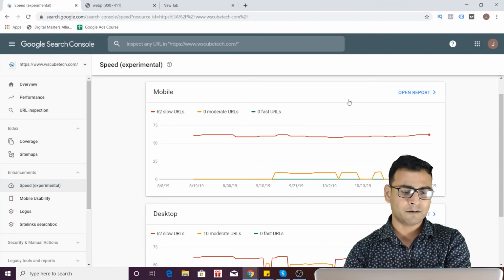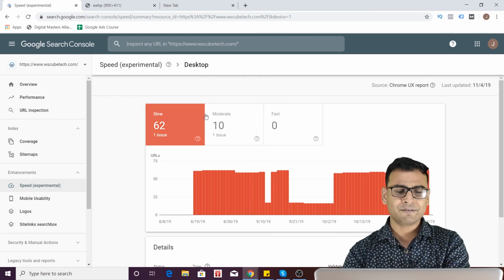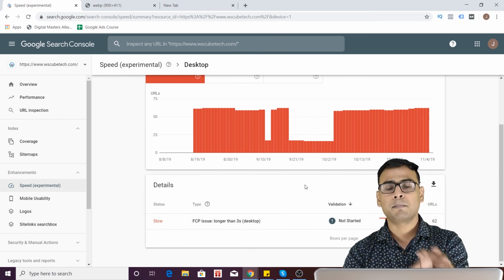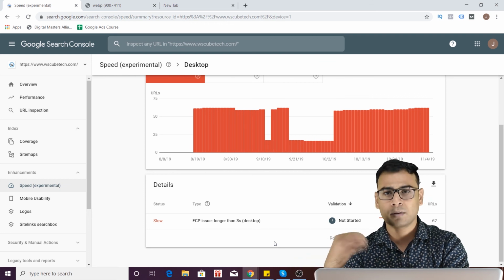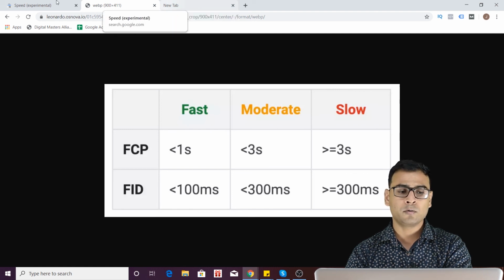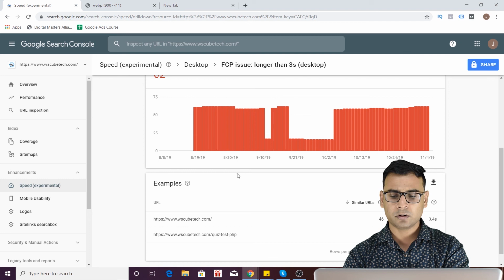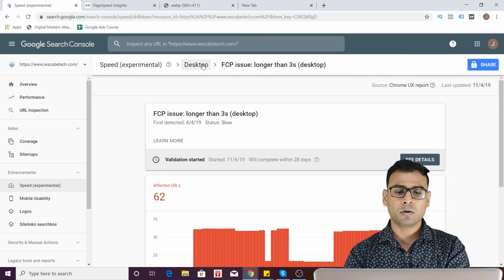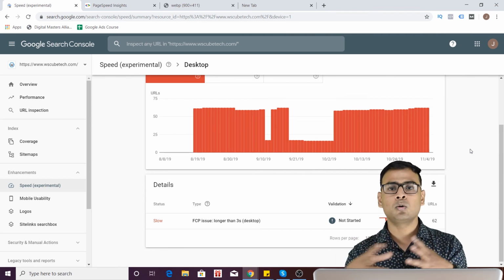[UPDATE] Site Speed Report in Google Search Console (Explained in English)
In this video, I am trying to explain about [UPDATE] Site Speed Report in Google Search Console (Explained in English) .Please do watch the complete video for in-depth information.